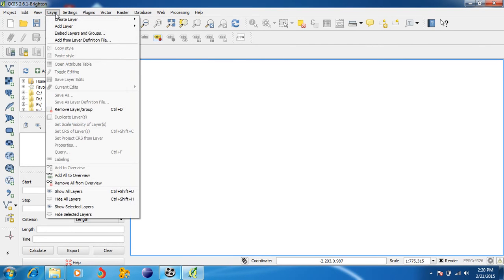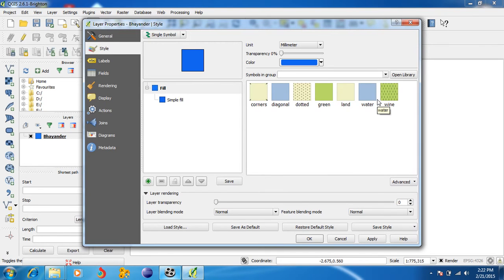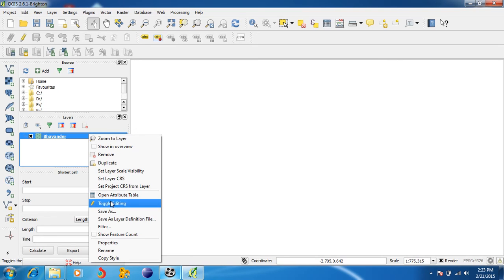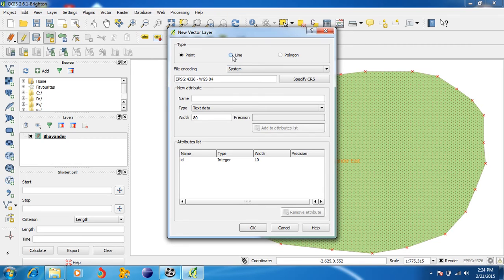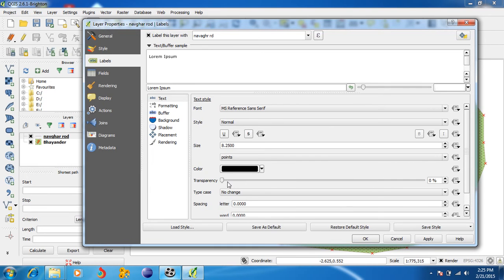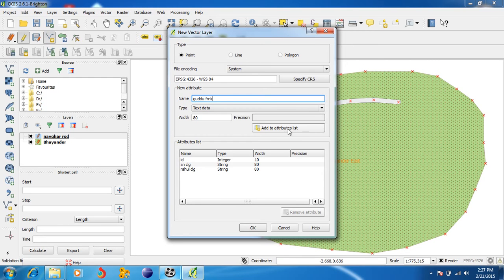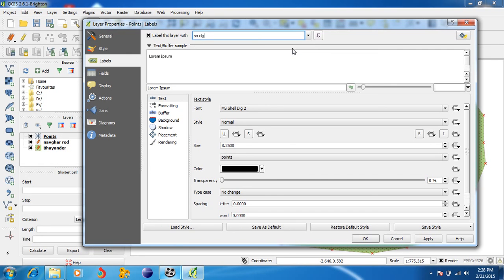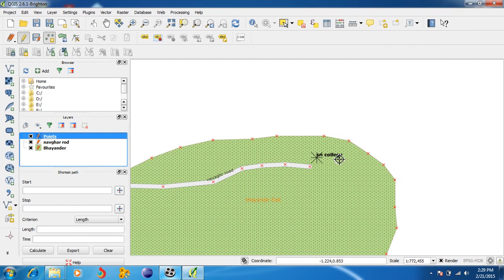GIS practical 1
This is GIS practical no. 1 for Shankar Narayan College Students.
If you like this video then plzzz Hit Like button.